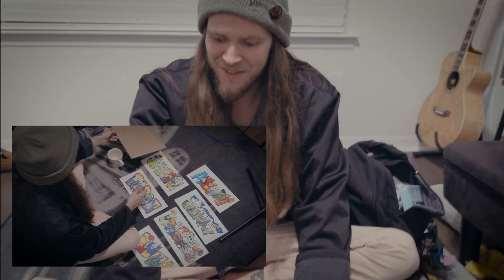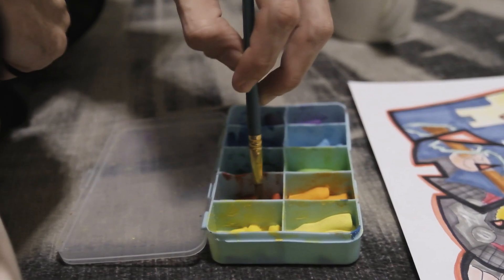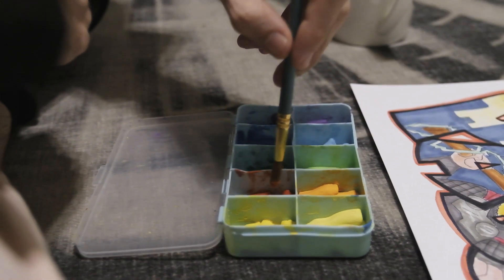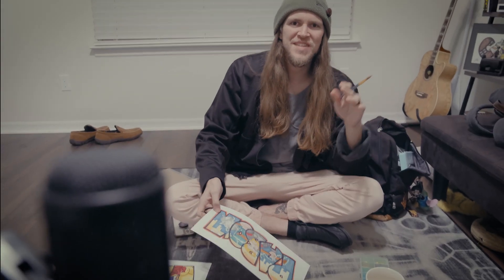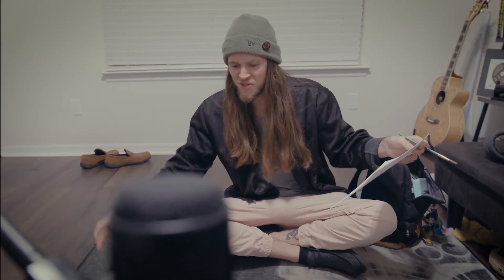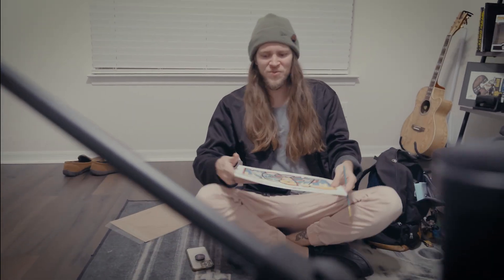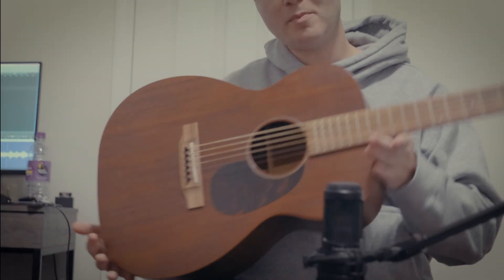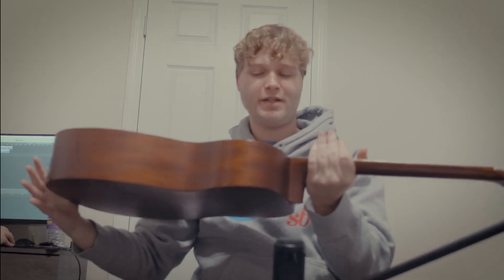Poppunk/Emo DIY Acoustic EP Recording Journey | Step by Step Pt. 2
It’s nearly the end of year and we wanted to make something to start the year off.

Join us as we take you through how we are making a DIY recording session for an acoustic EP of songs. We recorded this in our home studio to real as was part of a group of songs.

- loner